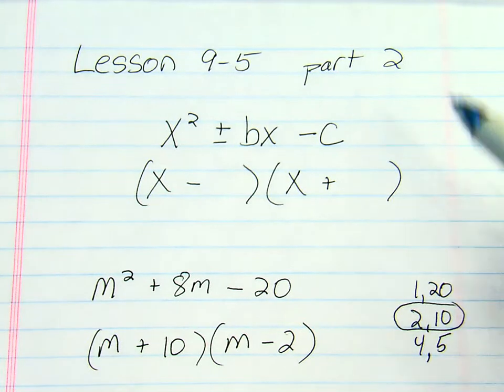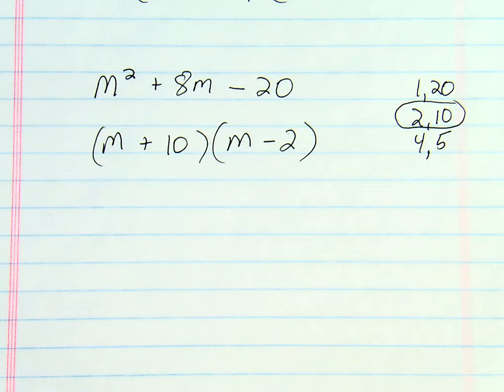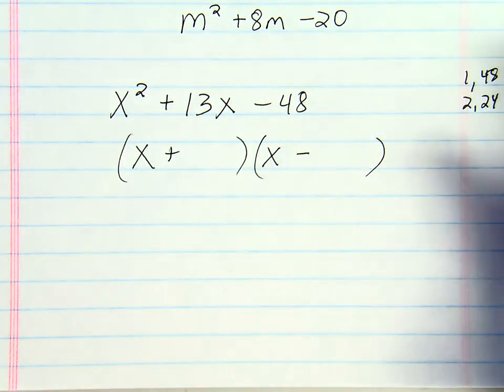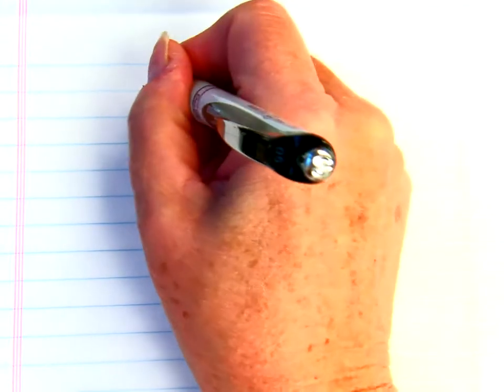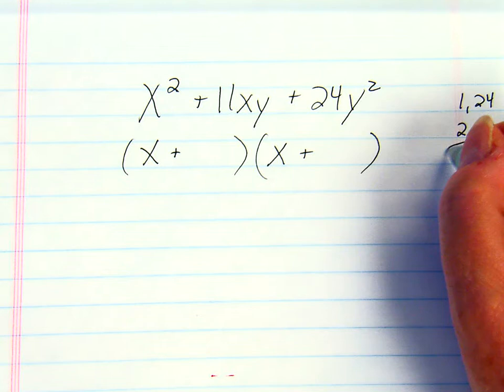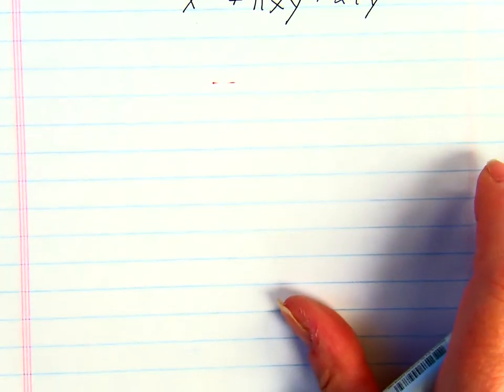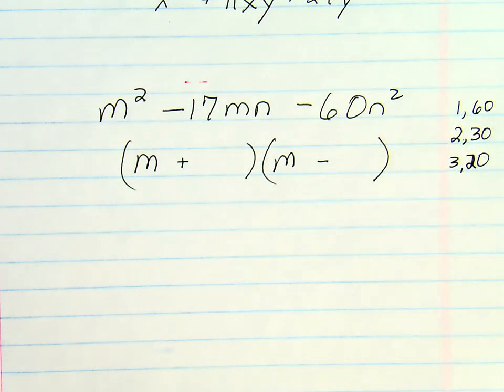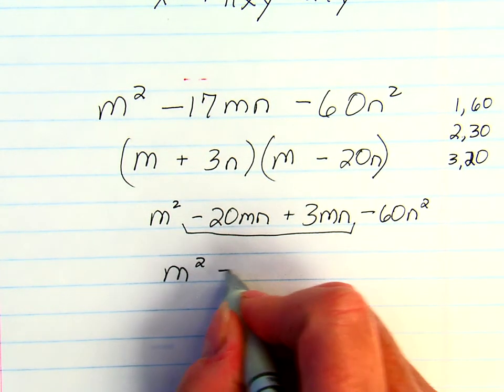Lesson 9 5 part 2